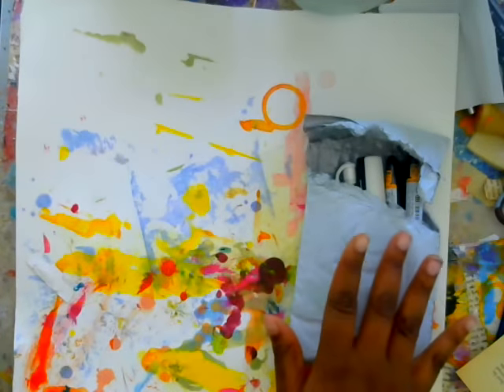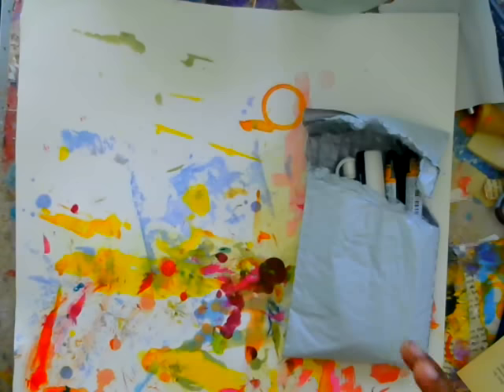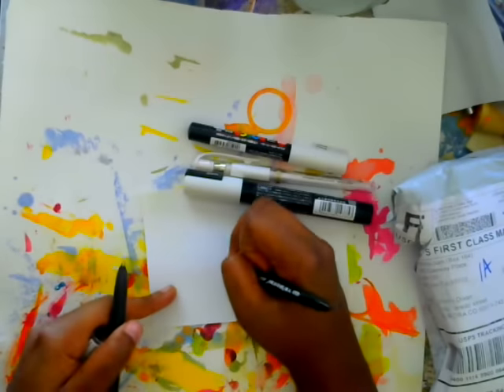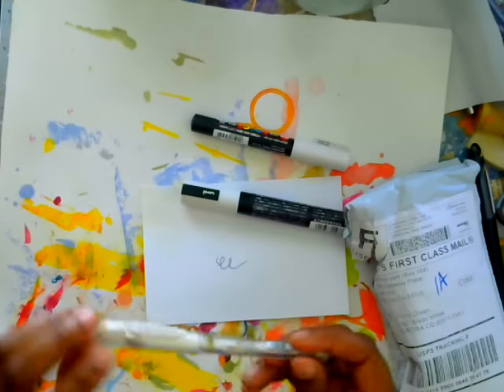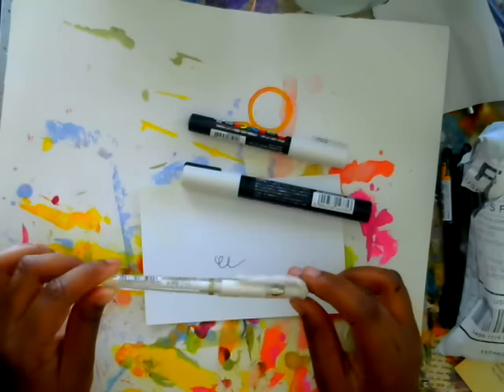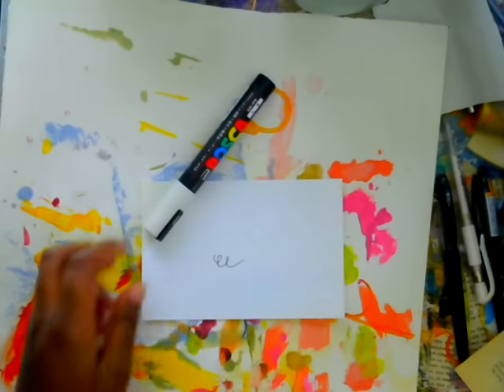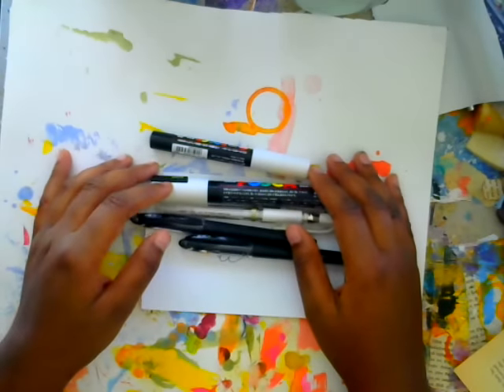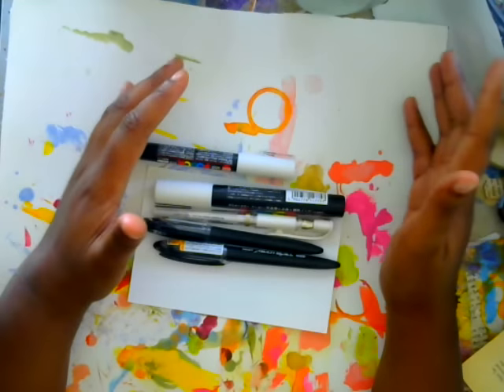Jet Pen Haul -white pens and black pens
In this video we will  check the wonderful pens, I Ordered from Jet pens

Reach me by mail Here :)
Shemi Dixon
1182 Laredo Street